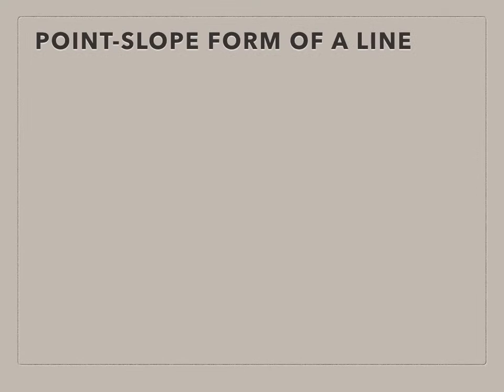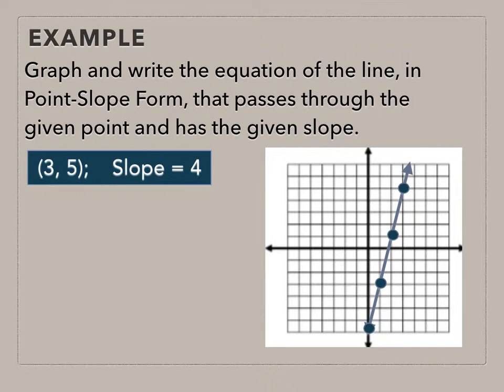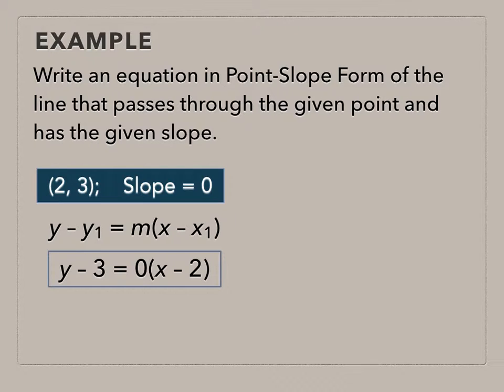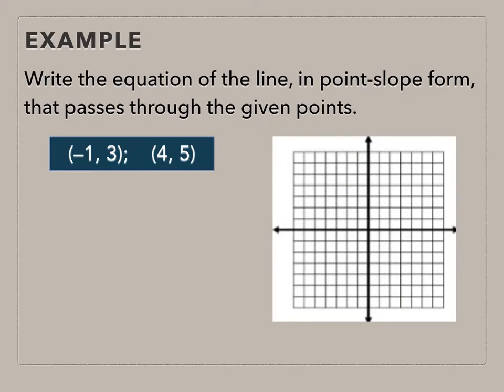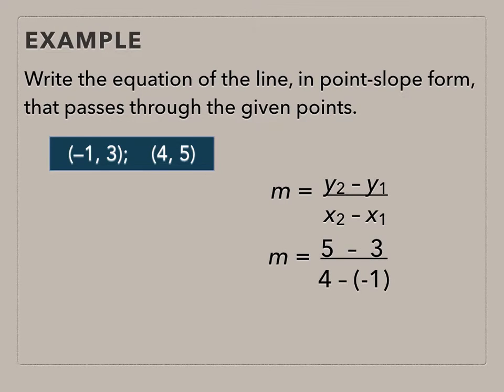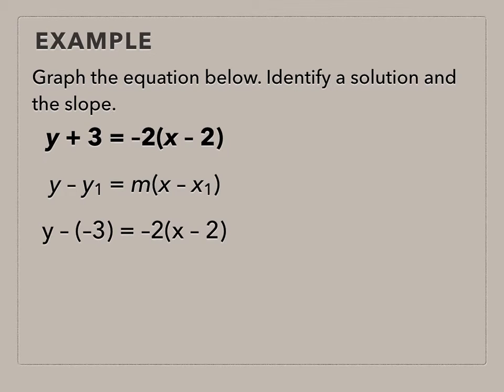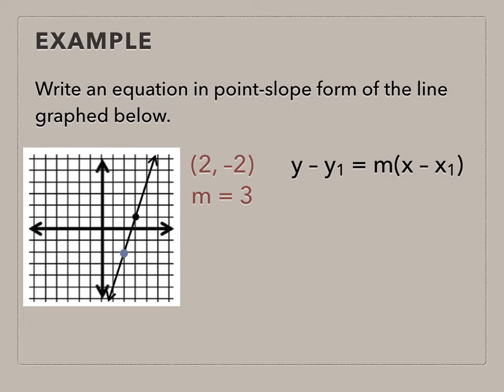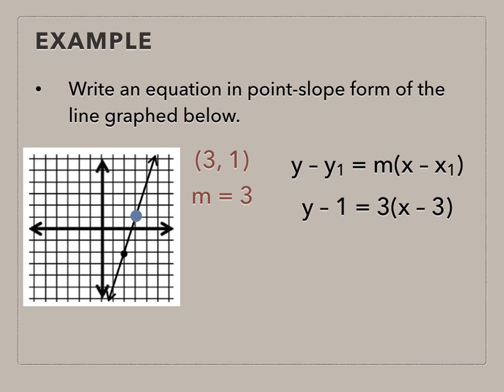Point Slope Form of a Linear Function